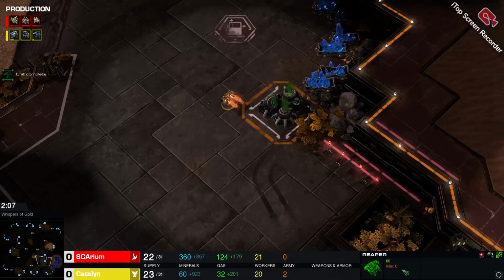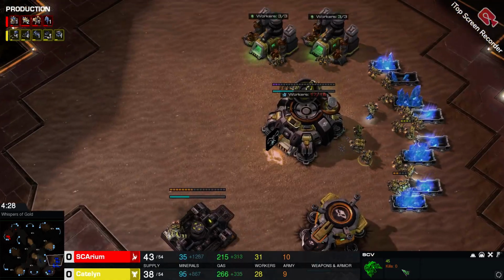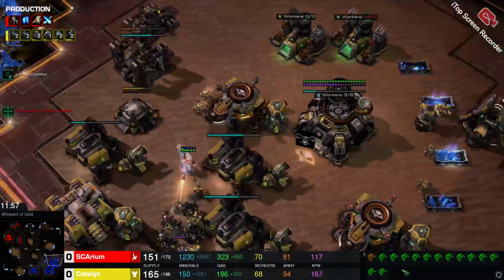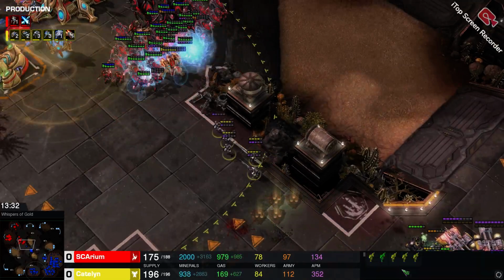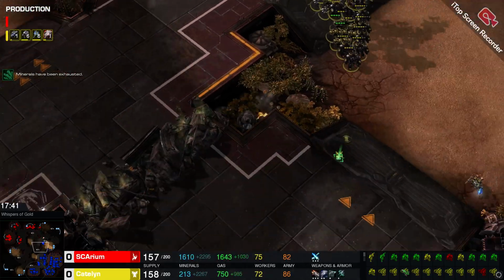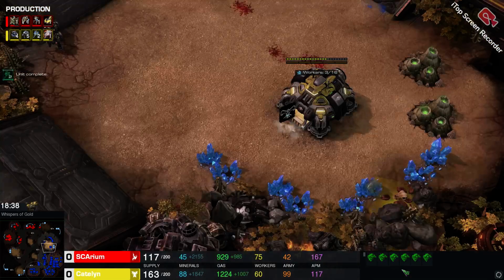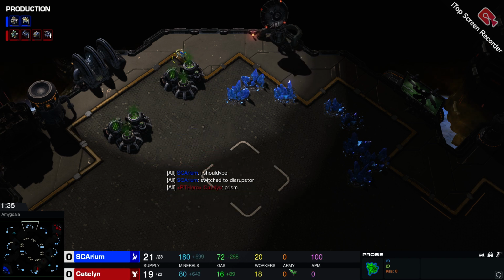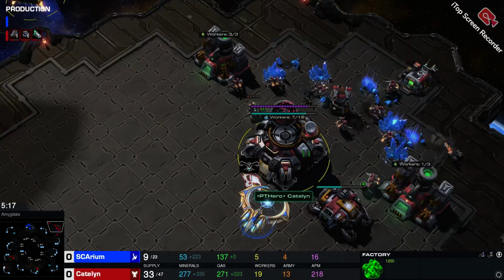Polar opposite games